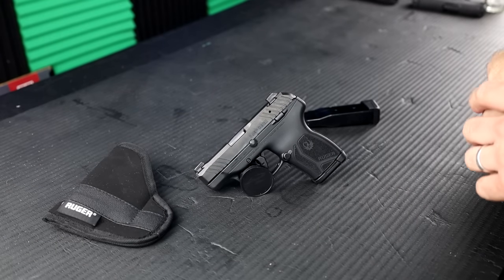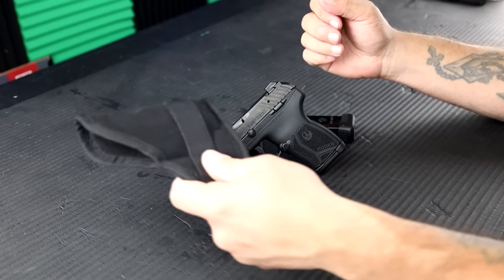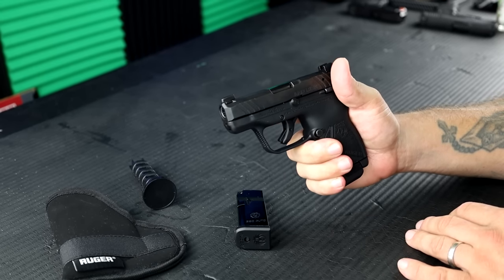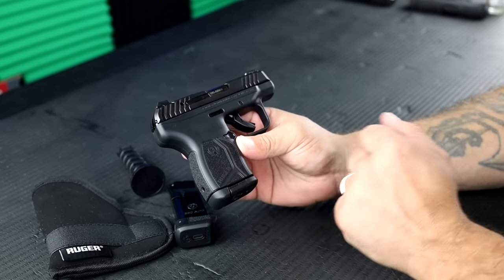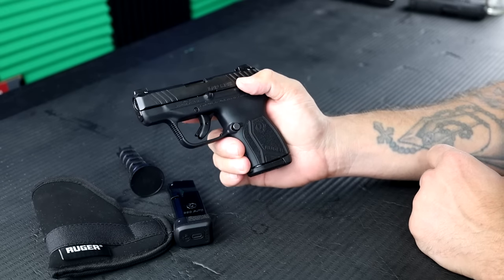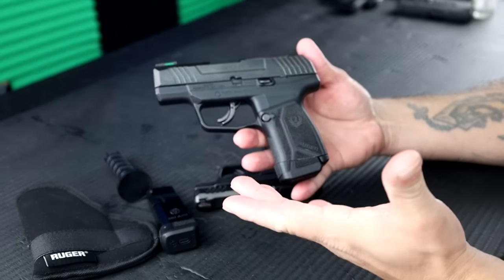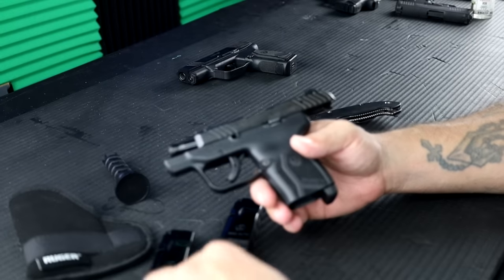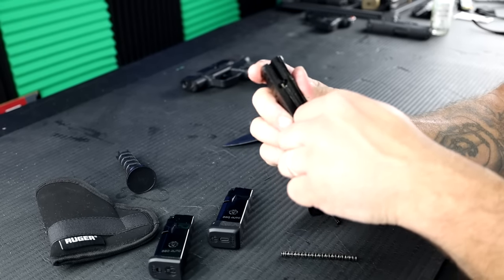NEW! Ruger LCP Max...New King of The Micro Pocket Carry Guns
Rode Mics